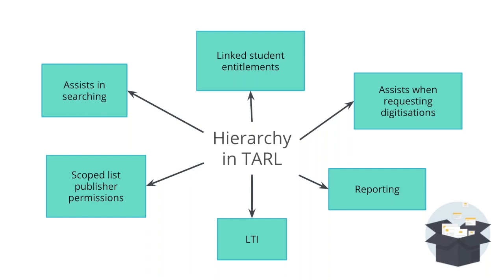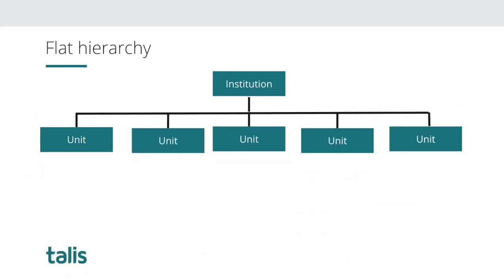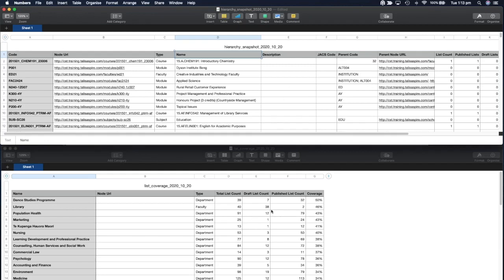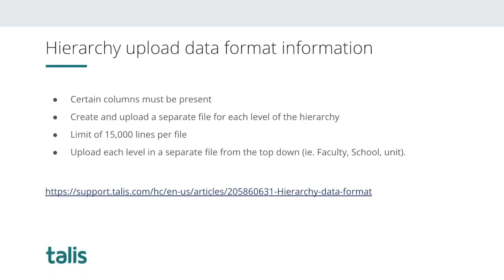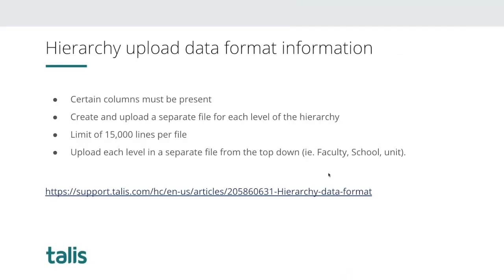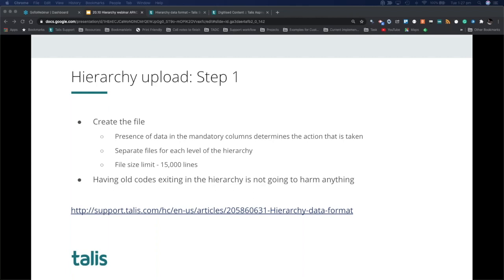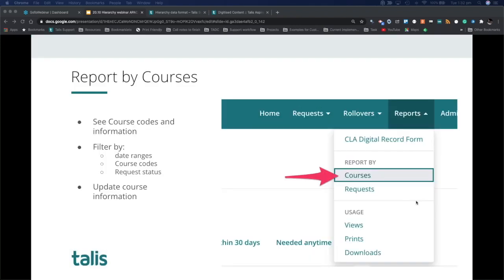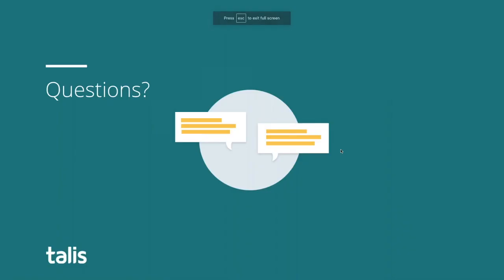Reviewing and Updating your Hierarchy | Talis Aspire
This webinar was held on 20th October 2020, and covers:

- What is the hierarchy and what does it do,
- Ways to review your hierarchy,
- How to update your hierarchy and the options available to you,
- How to update course details in Talis Aspire Digitised Content